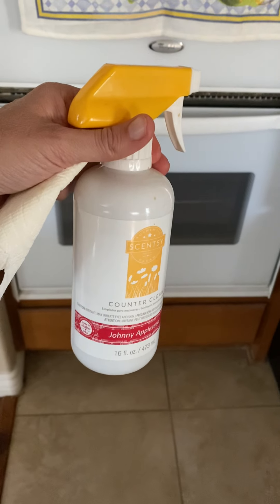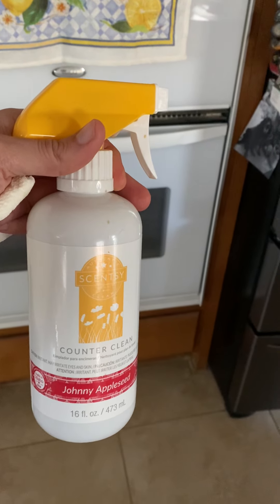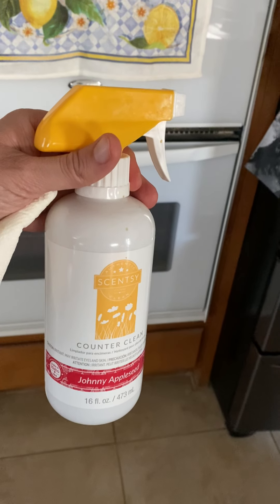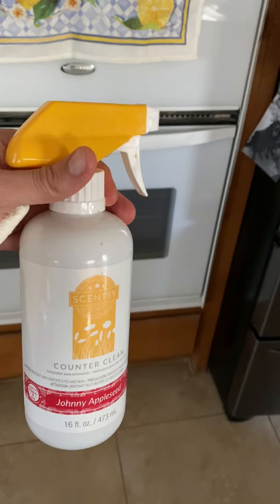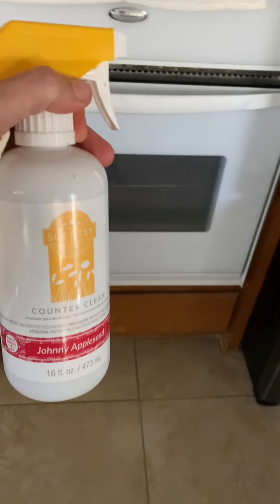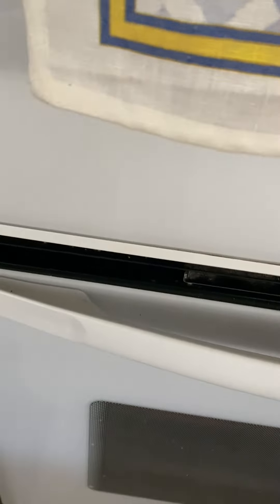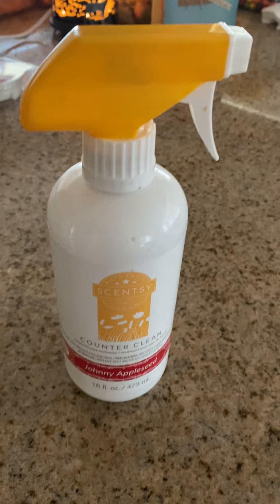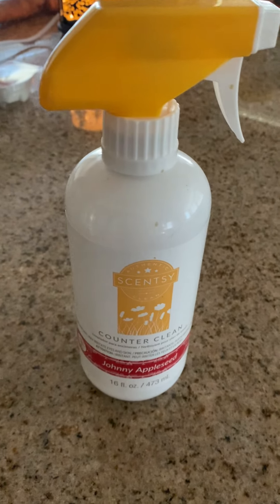Scentsy Counter Clean Demo (Nevermind Luna the Cocker Spaniel’s grunting in the background!🙄🐶🤷‍♀️)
Scentsy Counter Clean Demo
This also works great on Stainless Steel, Carpet, Bathrooms

julespaine.scentsy.us

Join my team, I would love to have you and share the love of Scentsy together 😁💖:
https:\\ julespaine.scentsy.us/join